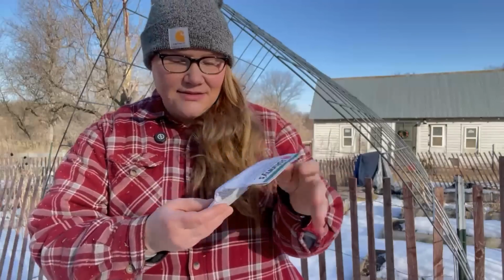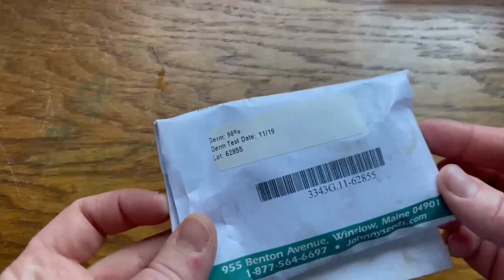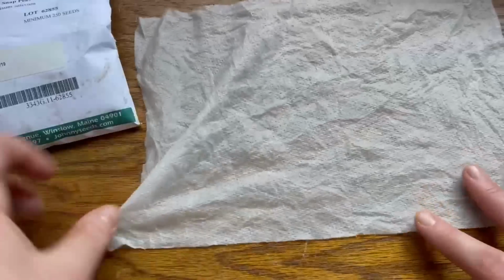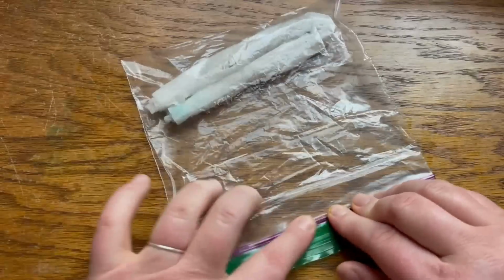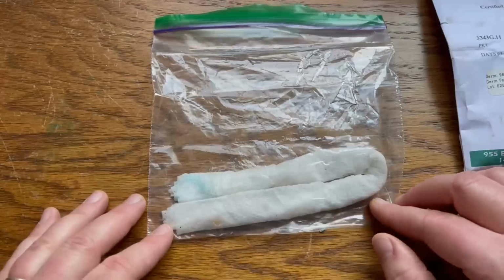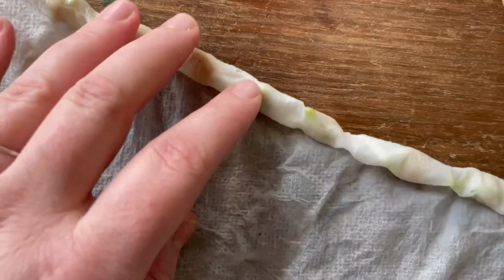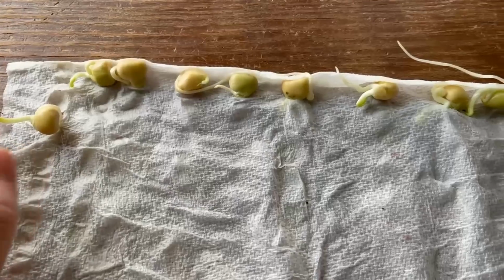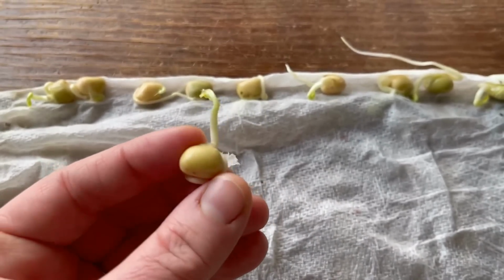Will Old Garden Seeds Grow? EASY WAY to See If They Will Sprout! | DIY Seed Germination Test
Did you come across an old packet of garden seeds and you aren't sure if it is still good? In this video I'll take you through a SUPER SIMPLE process for checking if your garden seeds will still grow.

For more information (and stuff I likely forgot) check out the full blog post here: